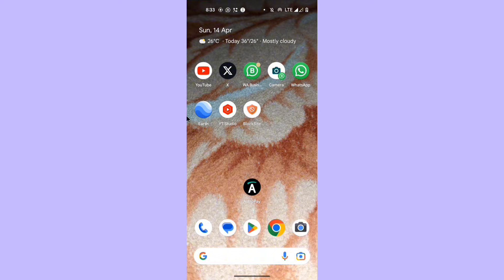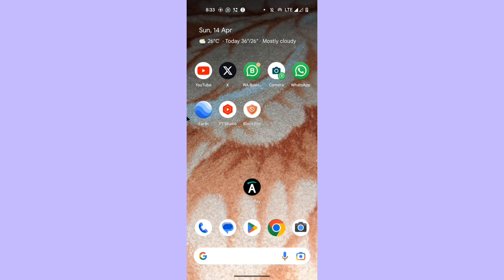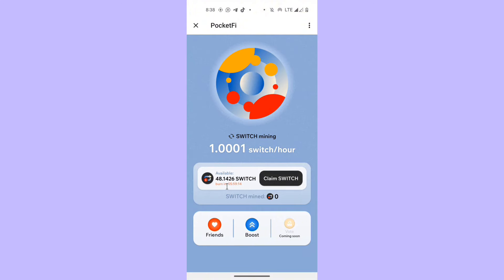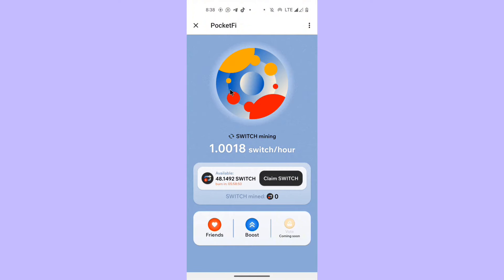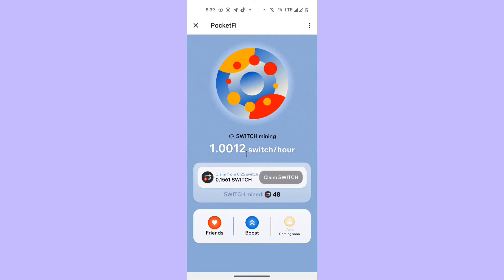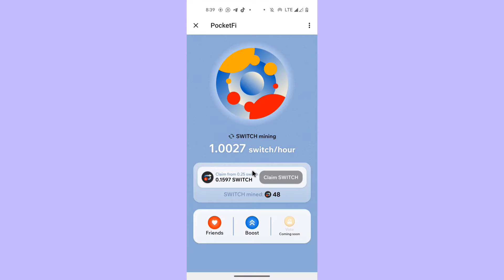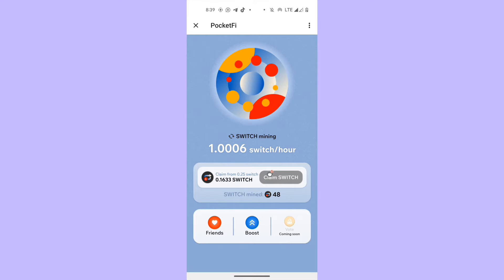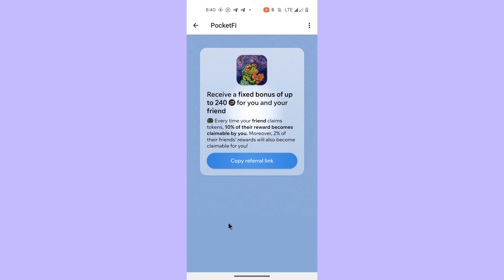How to Claim, $1,000 in Telegram for free, worldwide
Domin samun kyautar Dala $100 zuwa sama kayi register da wannan link ɗin